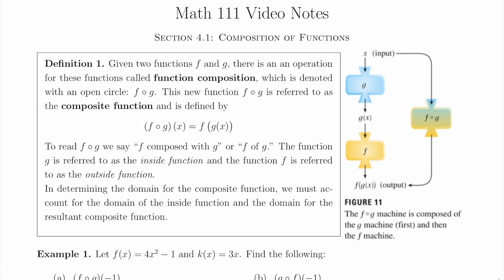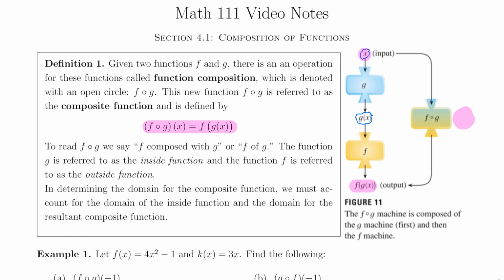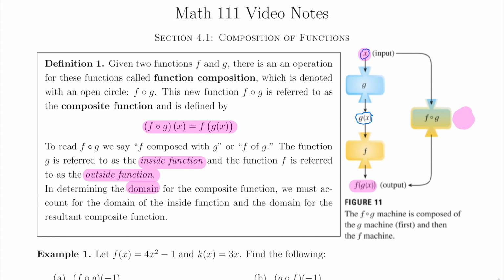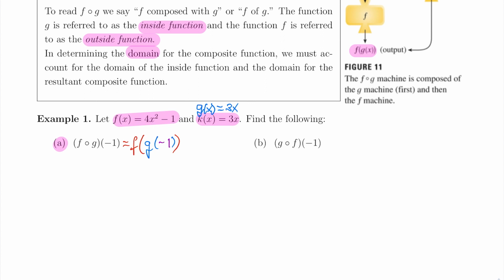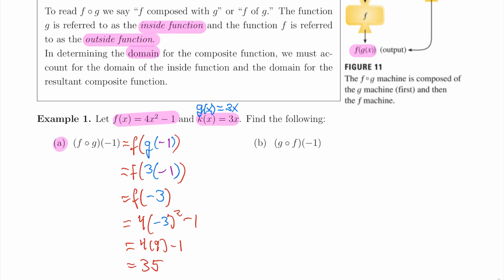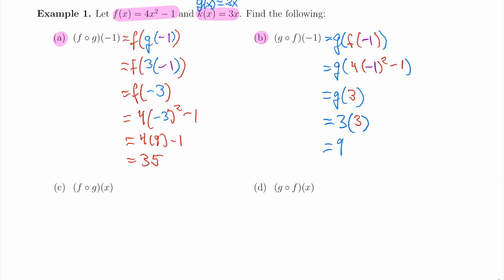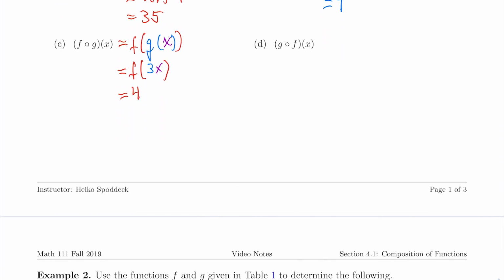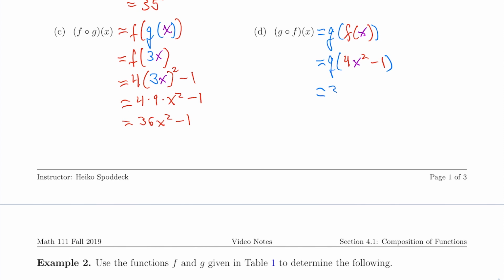Composite Functions Intro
30
College Algebra
MTH 111
Composite Function Intro